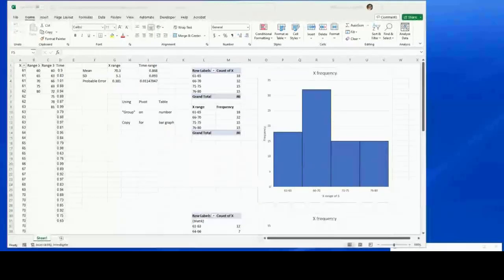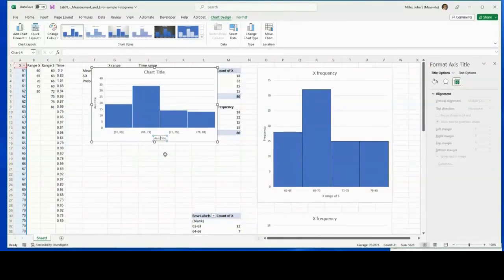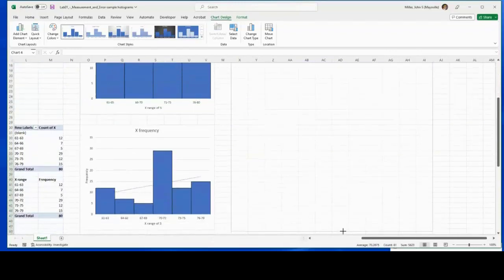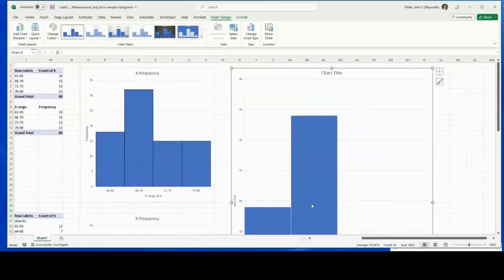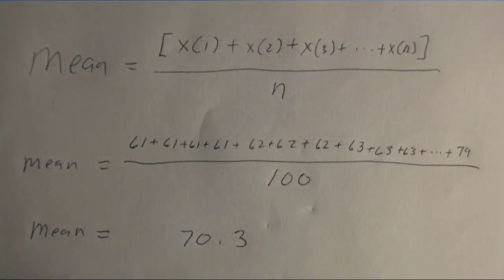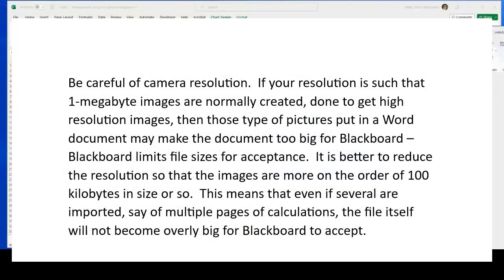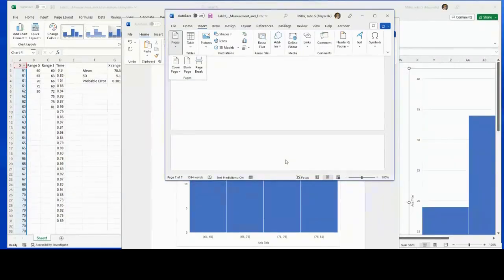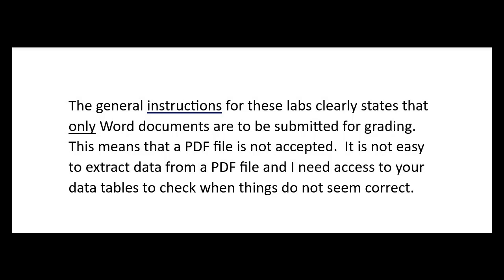PHY 202 - Lab 01 - Measurement and Error Analysis